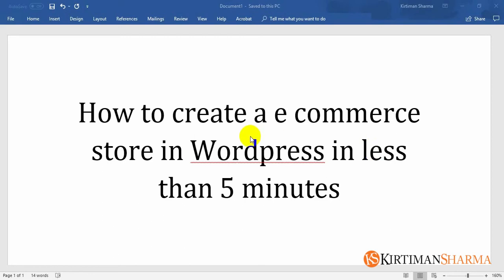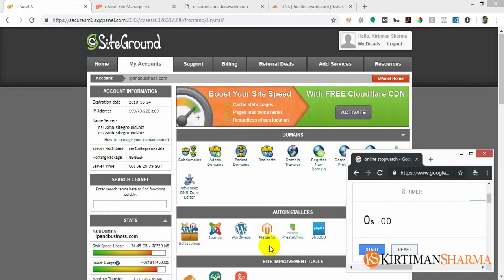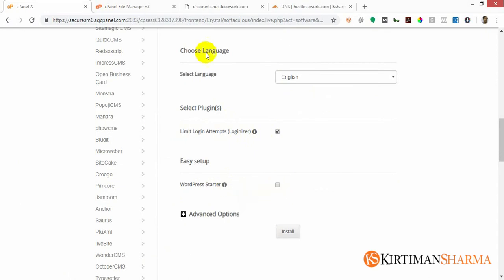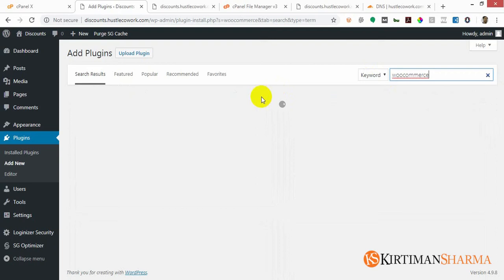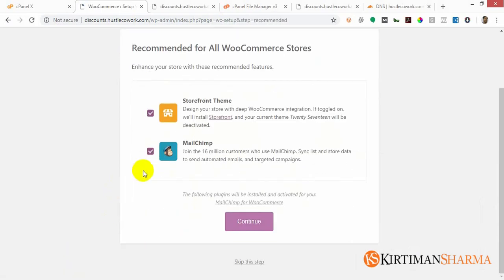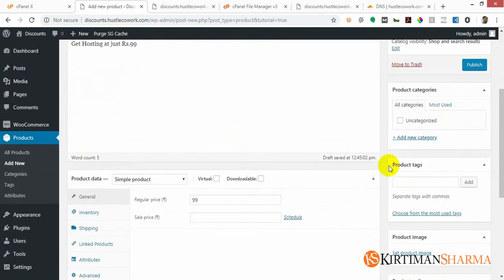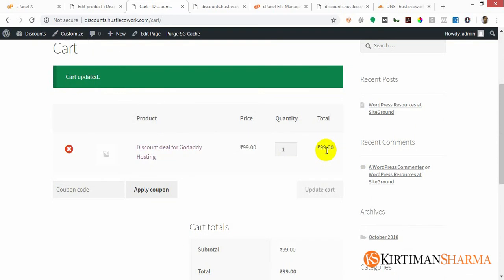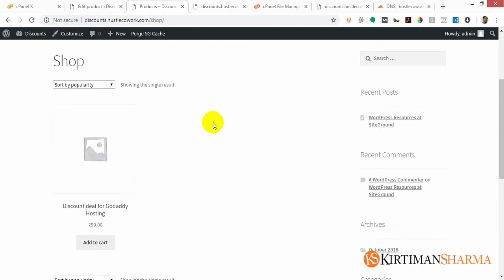How to create an e-commerce store in WordPress? In 5 minutes - E-commerce Website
Many people think that to create an e-commerce store in WordPress is tough and they skip that process. In this video, you will know how to create an e-commerce store in WordPress in less than five minutes.

I'll be using the site ground hosting because I don't want to buy a new domain so, I created some domain from for already existing domain. I already had the domain name is hustle co-worked, and the subdomain name is  discounts.hustlecowork.com.
To increase their business many people want to create an e-commerce store where they can sell discount coupons to startups, entrepreneurs, and small businesses this is what the store is all about, and it takes only 5 minutes to create an e-commerce store in WordPress.

Before starting an e-commerce store in WordPress you need to create a product to sell, and if you do not have a product so, you can sell someone else product related to your industry. Like - you work in a service industry but want to create a product, you can sell books, and you can write your own book.

When you have a product to sell, you can start your online storefront and designing your e-commerce store in WordPress

Now the new-age startups and entrepreneurs looking to for these options - How to do e-commerce business, how to do e-commerce marketing and how to do e-commerce on Amazon because it is the easiest way to sell your product and even do affiliate marketing.

In this e-commerce tutorial, you will know how I create an e-commerce store in WordPress in less than 5 minutes.

I hope you like the video, and you learned something today. If you have any question related to the video and want to ask me any questions kindly share in the comment section.

👉 You can read the transcript of my video on -  Hustle Cowork

👉 You can read my blogs on - Medium (Kirtiman Sharma)

More Video - In Hindi
👉 How to find a great business idea from your personality? एक महान व्यापार विचार कैसे खोजें in Hindi

KEEP HUSTLING 🙏